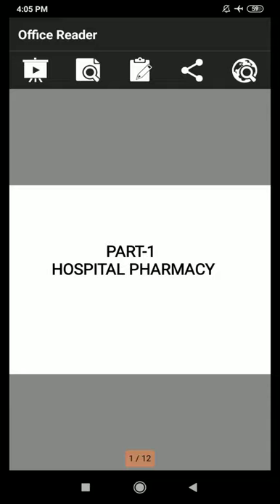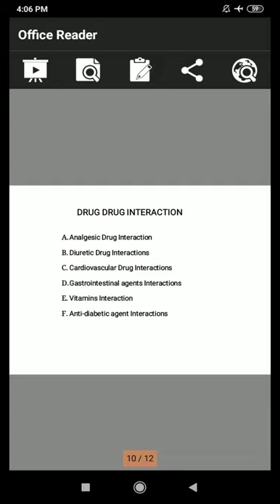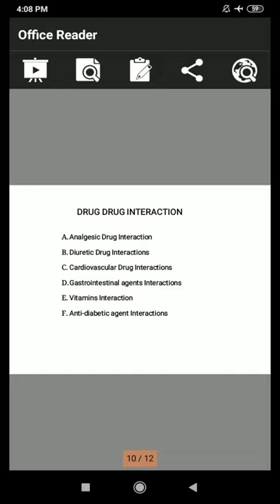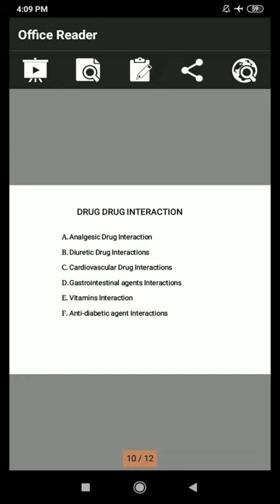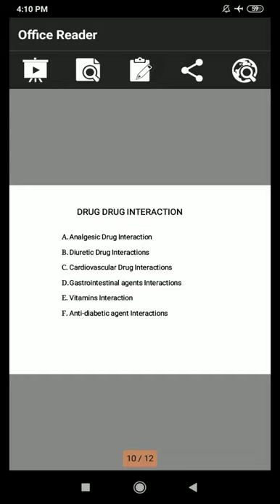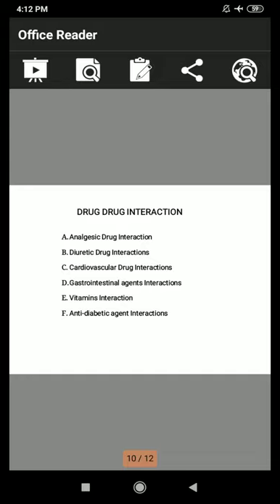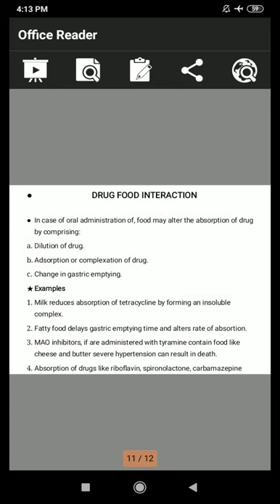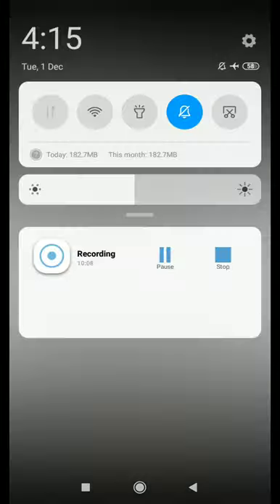HCP lecture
Drug-interaction